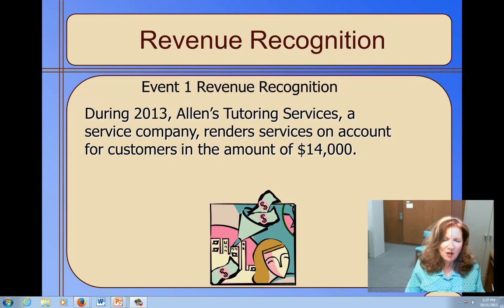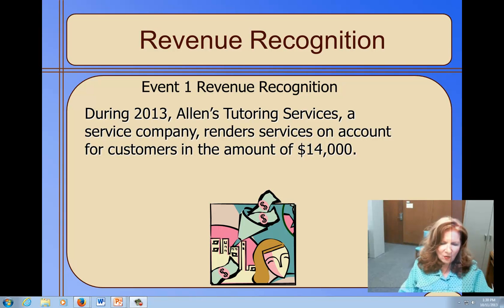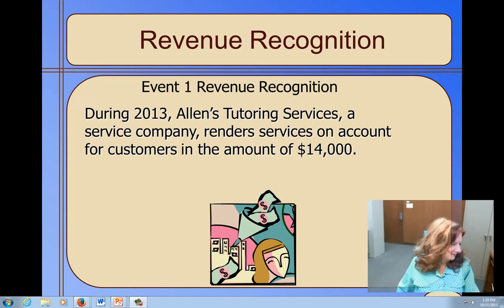BA 250 Fall 2013 Appendix E Overview